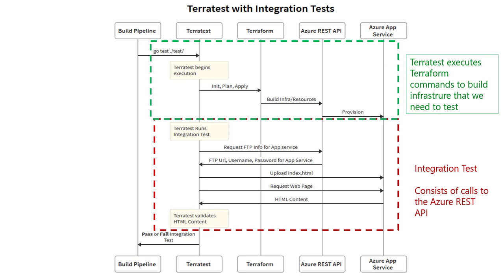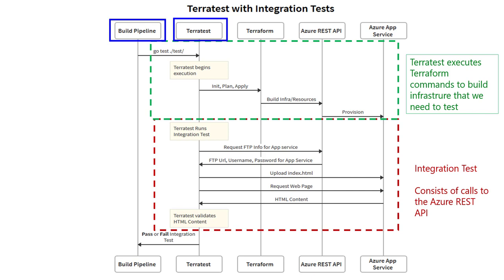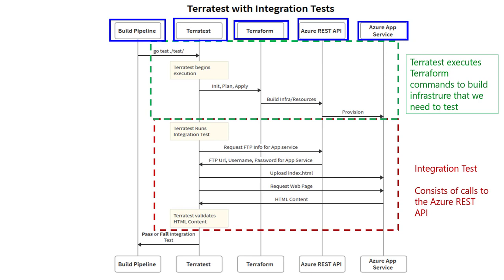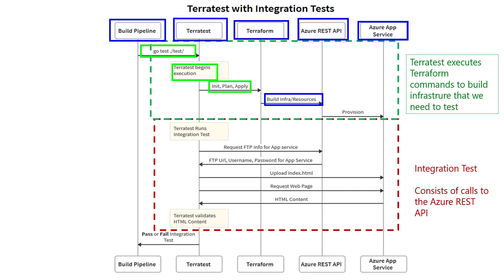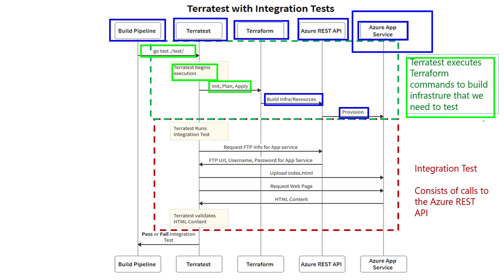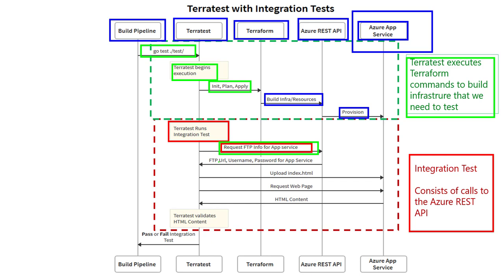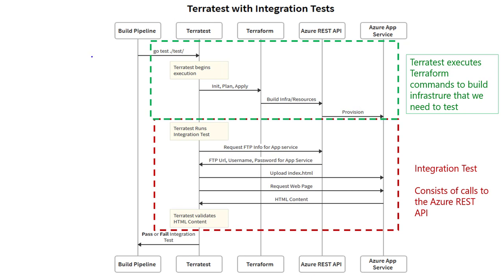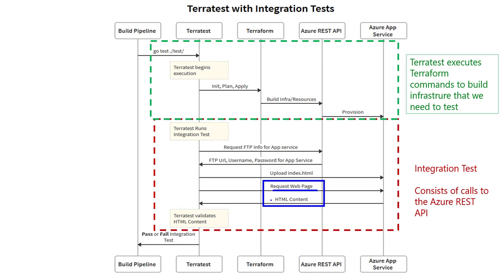P2 - How to test infrastructure as code - Terraform/TerraTest/Golang/Azure REST API - Hands-on Demos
This is a three-part series that shows you how you can test your infrastructure once it has been deployed to a test environment.

Terratest by itself doesn't do much - it simply runs your basic terraform commands, such as "init" and "apply".

It is up to you, the developer, to write the integration tests.

That can be tricky and painful. The trick to doing it well is to be able to talk to your public cloud provider in the most universal fashion possible, giving you access to the entire platform, not just what one particular SDK implementation exposes.

So take a look at this three-part series to see how we have solved some significant problems for our customers.